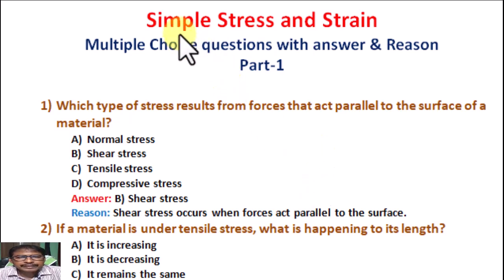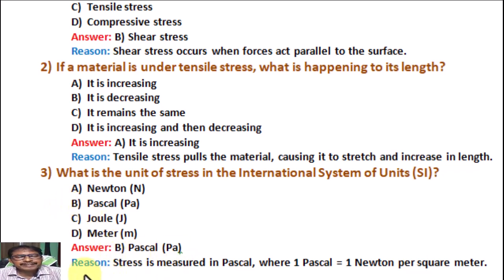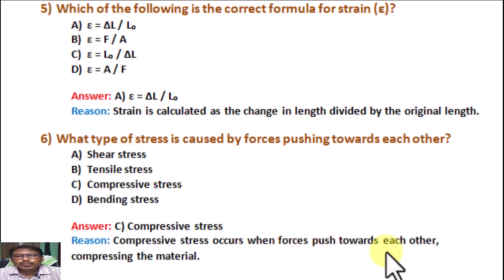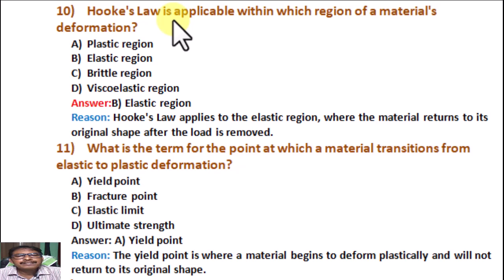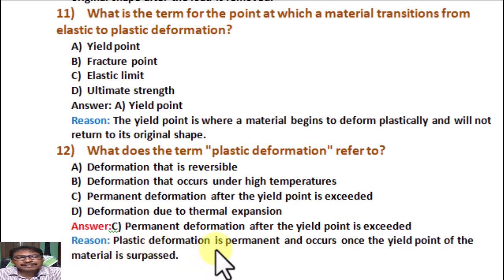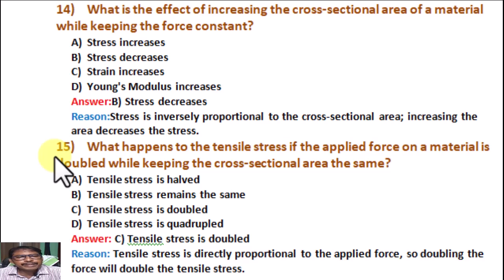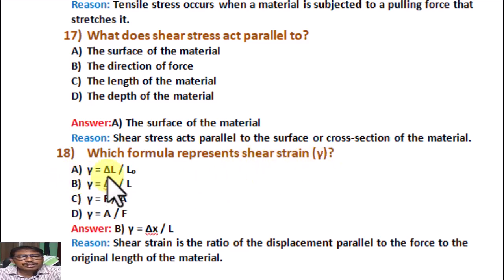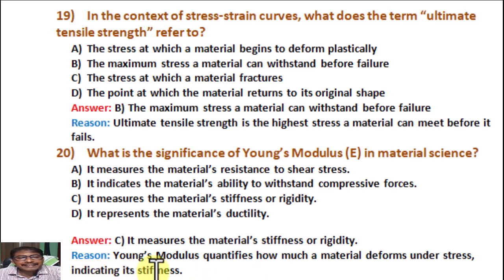Simple Stress and Strain | Multiple Choice Questions with Answer and Reasons | Strength of Materials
In this tutorial students can learn “Simple Stress and Strain | Multiple Choice Questions with Answer and Reasons | Strength of Materials ”

This Tutorial Video developed by Mr Soumen Chakrabarti, Lecturer in Mechanical Engineering at Govt. Polytechnic, W.B. India, more than 33 years experience in teaching in Mechanical  Engineering and CAD field.